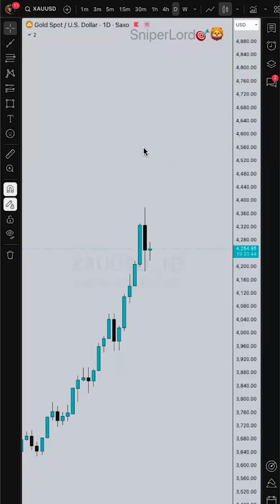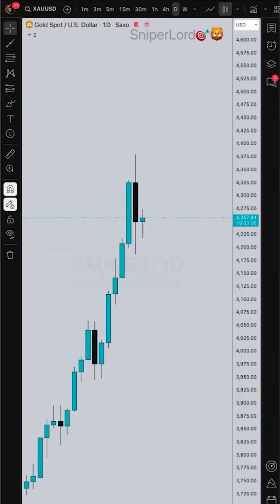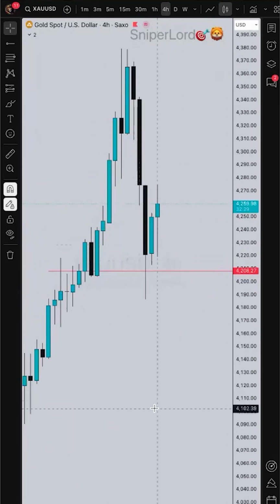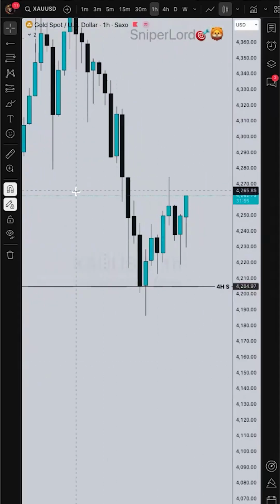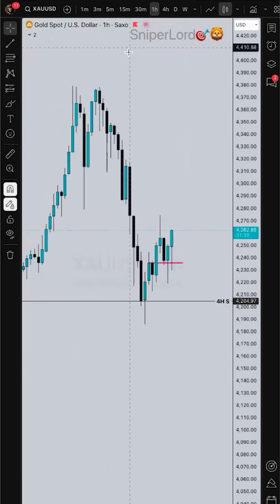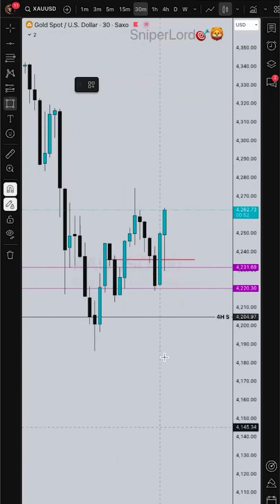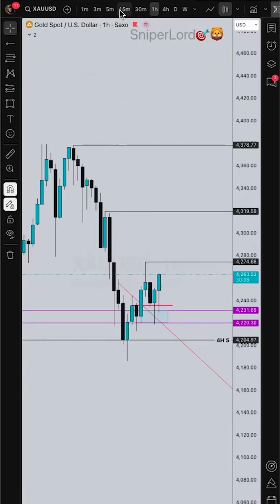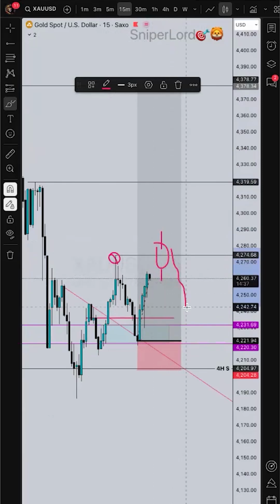XAUUSD CHART ANALYSIS (MON. OCT 20, 2025)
Gold projection for this week.